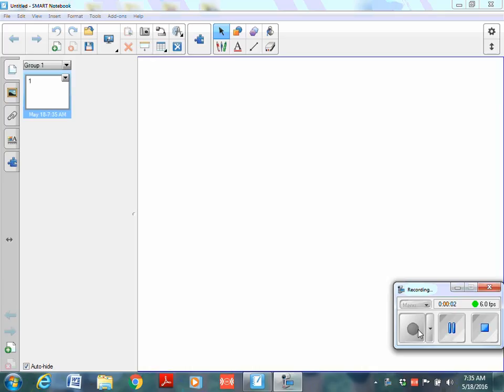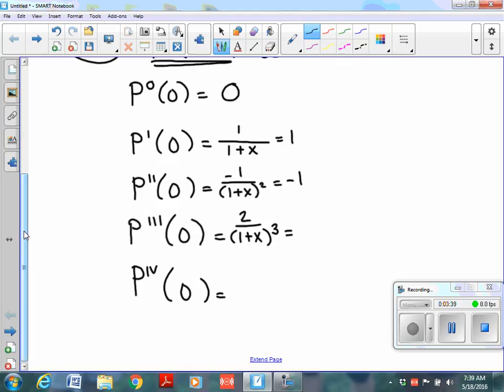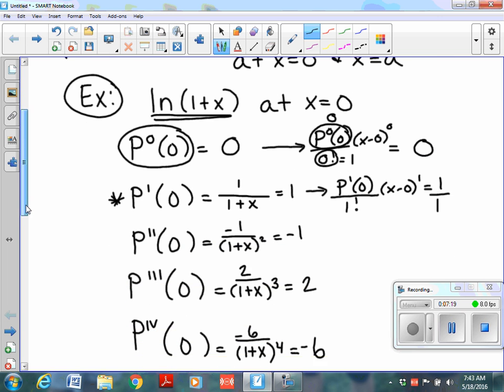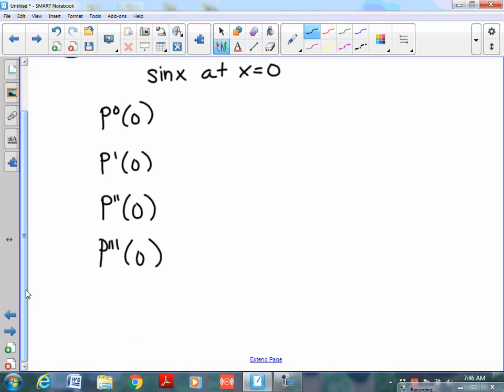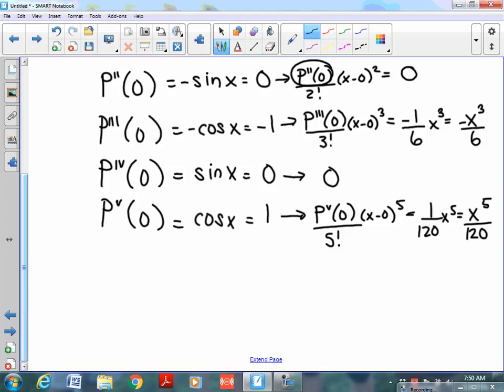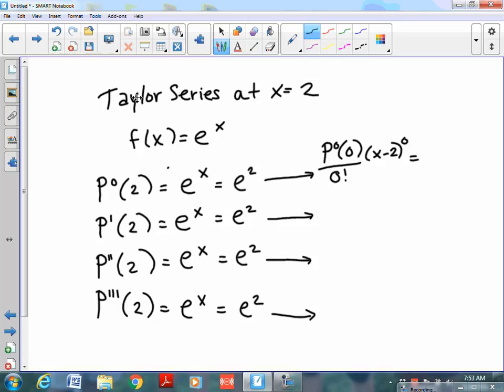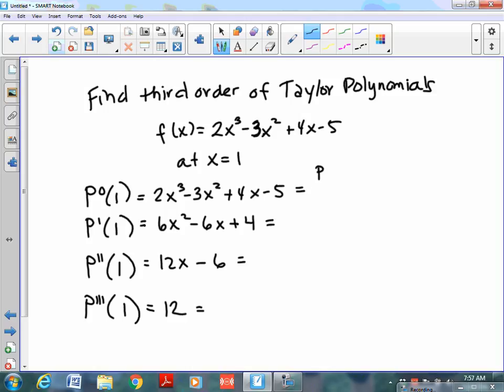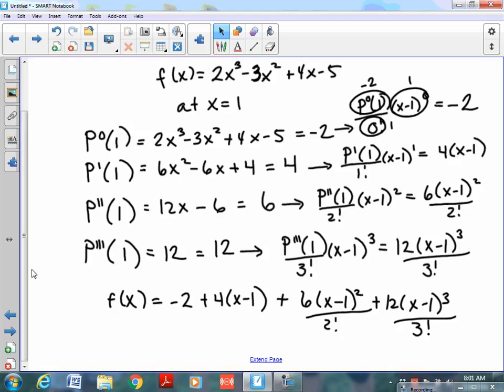AP Calc BC 10 2 notes